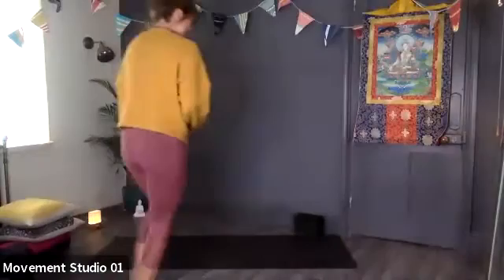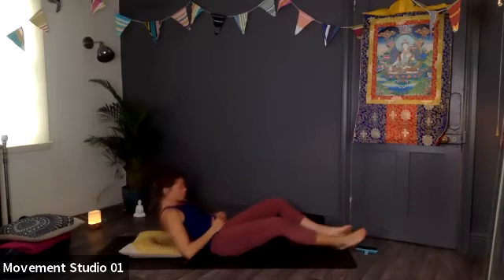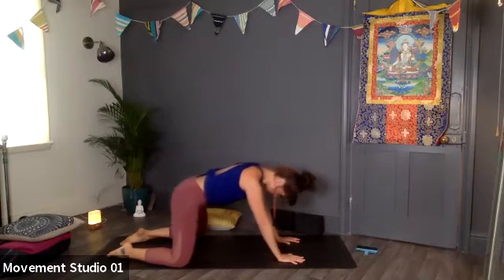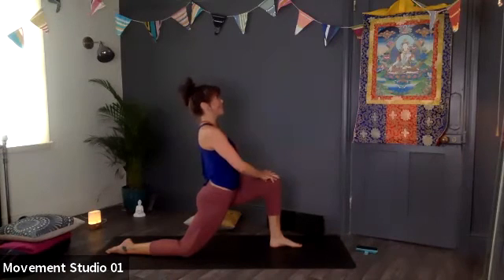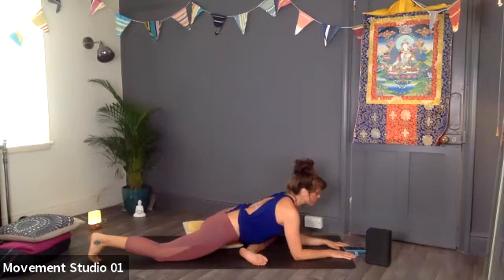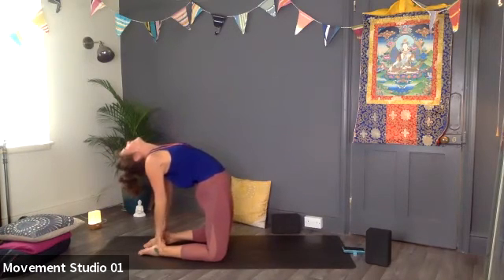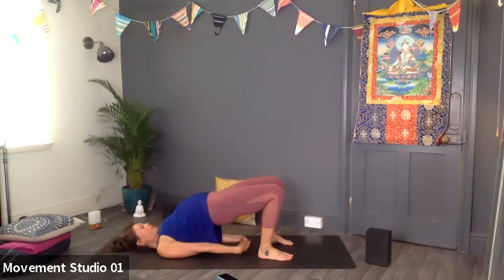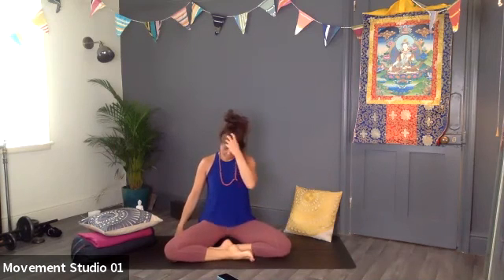Polly Griffiths Gentle Heart Yoga - Wed 15th July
Gentle Heart Yoga: A gentle, heart opening vinyasa flow. A nourishing practice grounded in love and self compassion, giving time for deeper stretches, release and surrender, with a breath meditation at the end. Suitable for everyone including absolute beginners. Bring pillows or cushions and a blanket, and yoga blocks if you have them.

And Instagram here: @buddhafieldintheweb